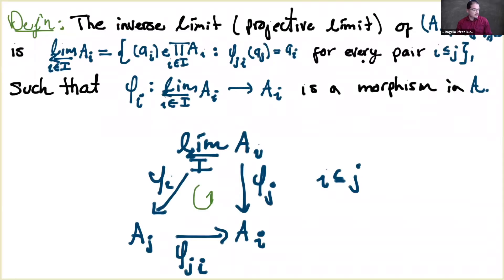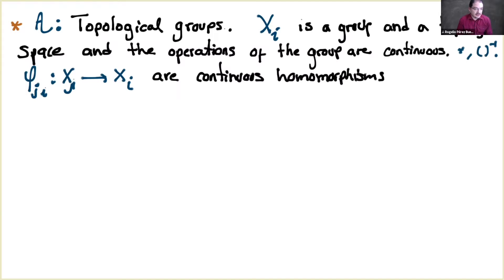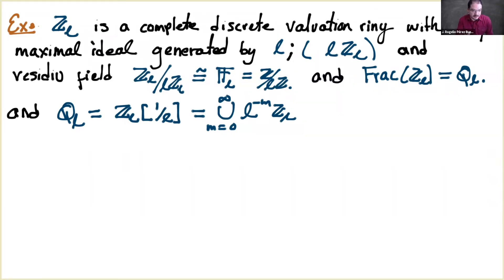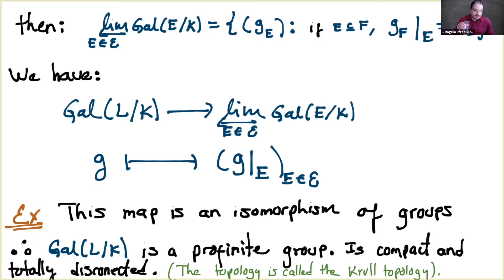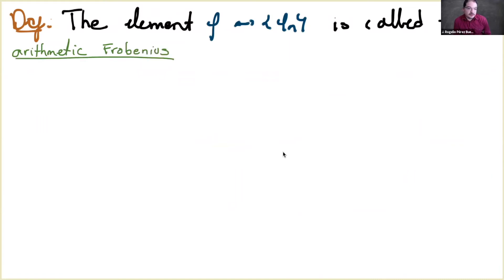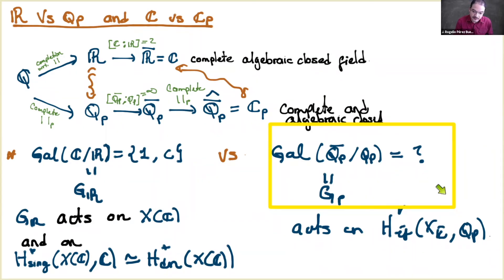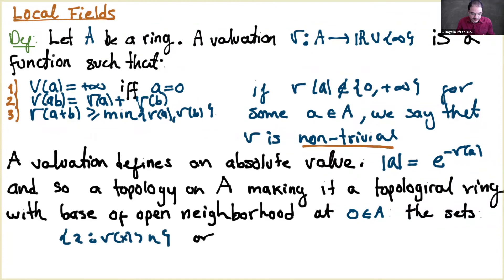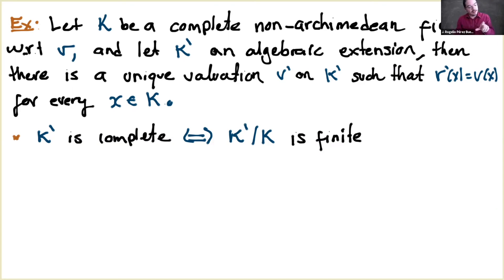"p-adic Galois Representations" by Jesús Rogelio Pérez-Buendía (Part. 2/4)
This course was given in the framework of the CIMPA school "Hodge Theory and p-adic Hodge Theory" which took place online in August 2021.

Abstract: Introduction to the absolute Galois group of a p-adic field, the category of continuous representations, Fontaine ring and admissible representations. This can lead to the concepts of De Rham, Hodge-Tate and Crystalline representations.

☝️Jesús Rogelio Pérez-Buendía is professor at CIMAT Mérida (Mexico).